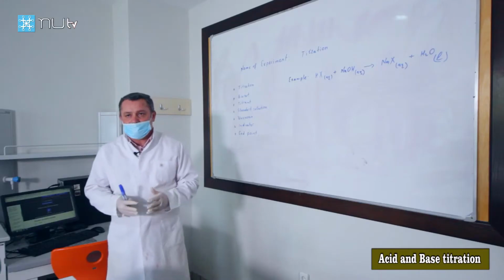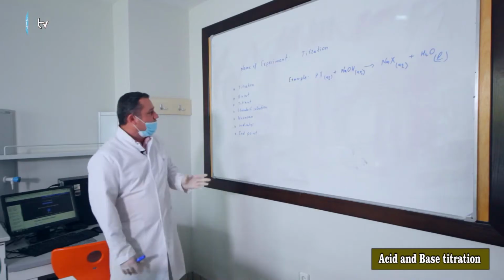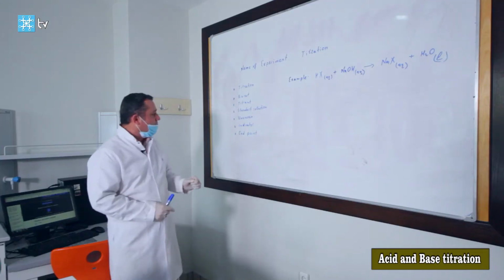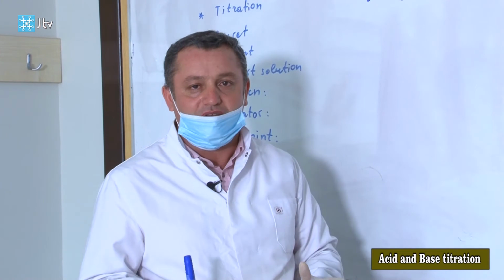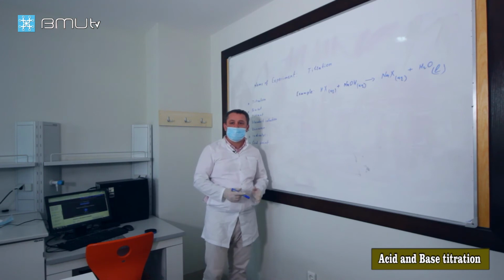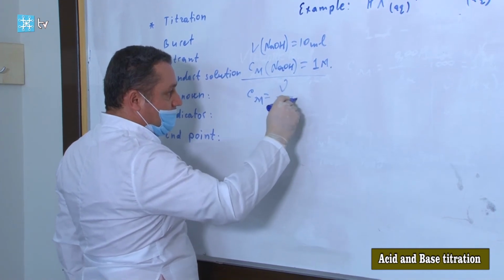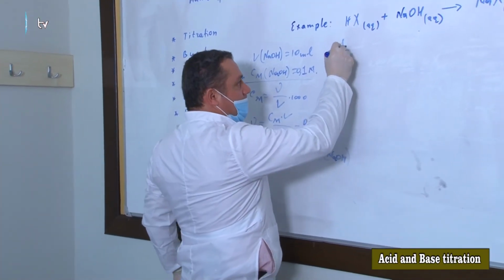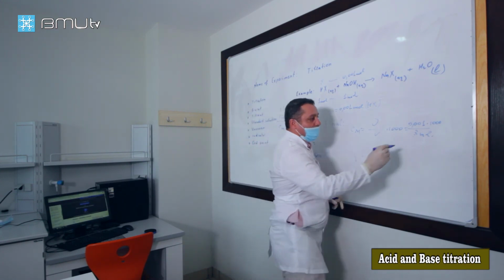Inorganic Chemistry laboratory: "Acid and Base titration". (Lecturer Dr. Ramil Rzayev)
Inorganic Chemistry laboratory:
 "Acid and Base titration"
Lecturer Dr. Ramil Rzayev